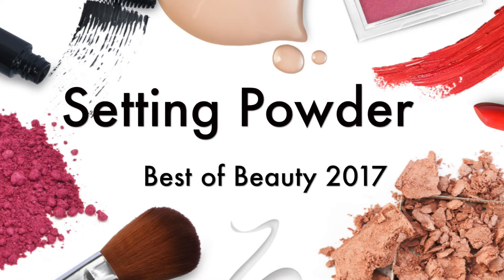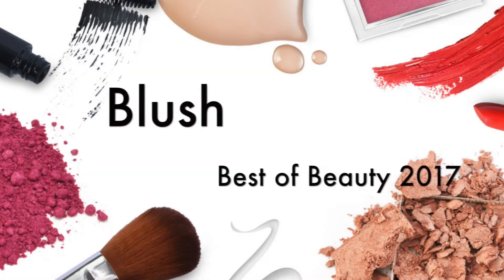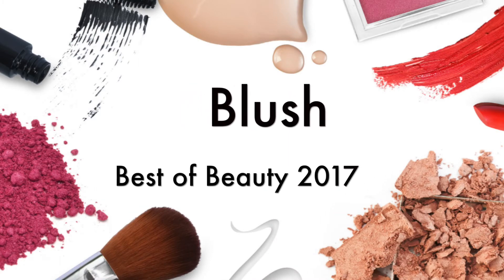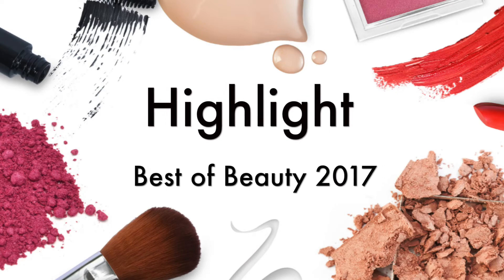Best in Beauty: 2017 || Southeast by Midwest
Click to expand for more info including disclosure info...

Check the blog post for all individual post links